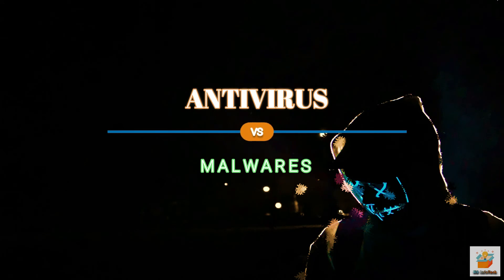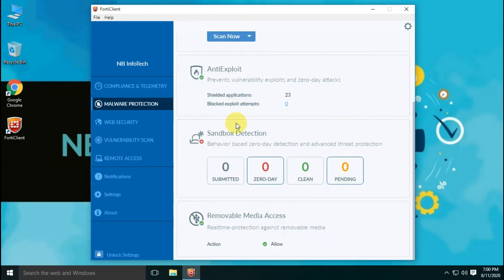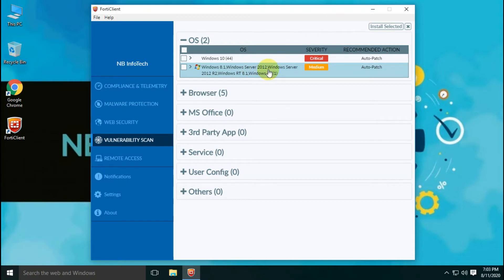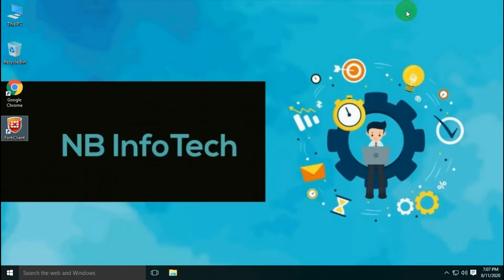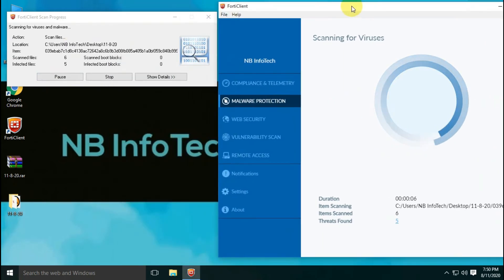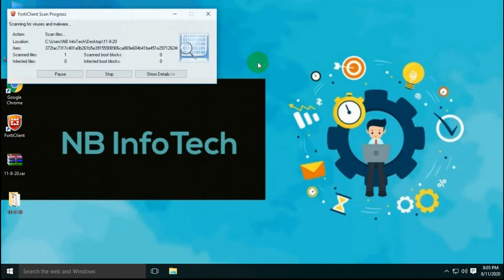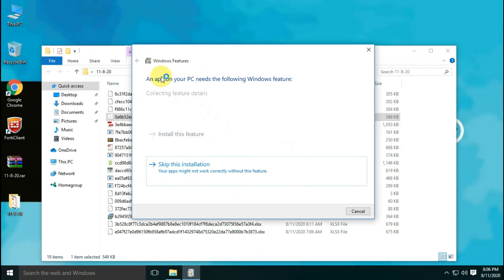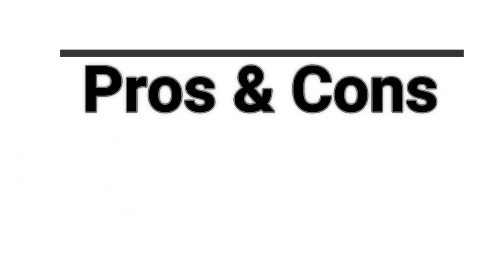FortiClient Free Antivirus vs Malware Test | Antivirus Review | Pros & Cons | 2020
Hello friends!!

FortiClient Antivirus offline download.
/eibn3N

FortiClient for Windows has the following features with a free version.
 AntiVirus
 SSL-VPN
 Security Fabric Telemetry
 Compliance Enforcement
 Web Filtering
 IPSec VPN
 Application Firewall
 2-Factor Authentication
 Vulnerability Scan
 WAN Optimization
 On-net detection for auto-VPN
 Rebranding
 Anti-Exploit

|threats| ┌ ┐ | |
|             |malwares | viruses| |  |